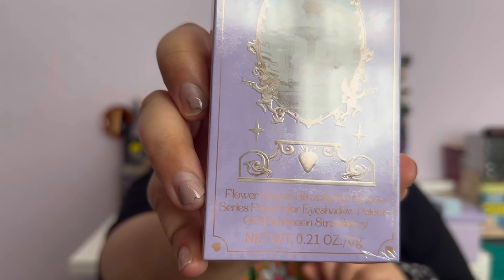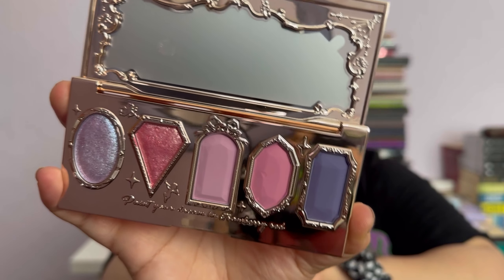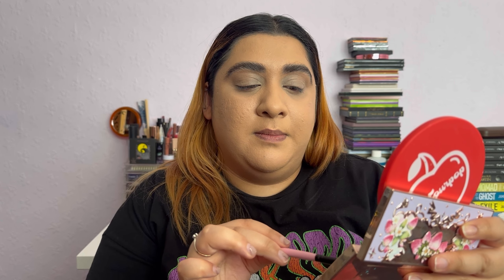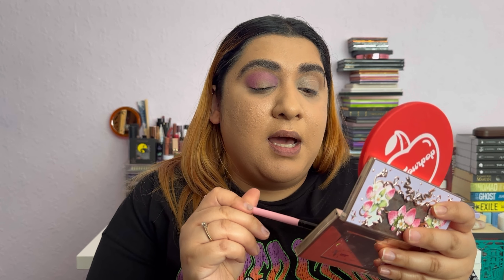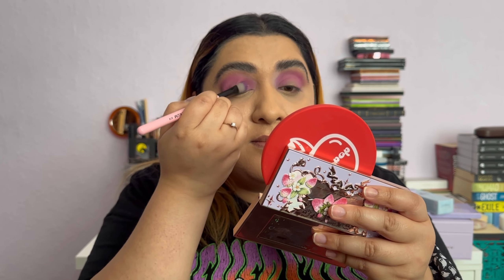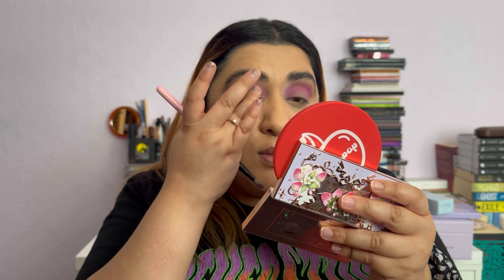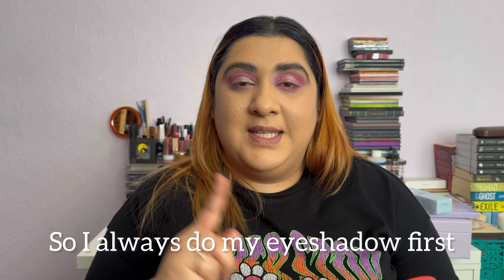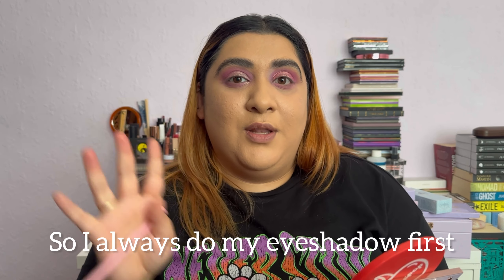The PRETTIEST makeup I’ve ever seen ✨ Flower Knows Violet Strawberry Rococo first impressions 💜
I filmed this first impressions months ago but I’m only now getting round to posting it. Hope you enjoy this video!

Can’t wait to try more from the brand - their packaging is so stunning!! 😍

ByMehshake: ADEELA15

FIND ME:

M E N T A L H E A L T H P R O J E C T